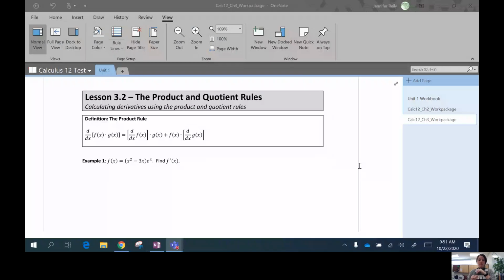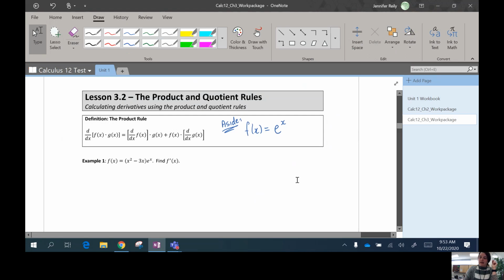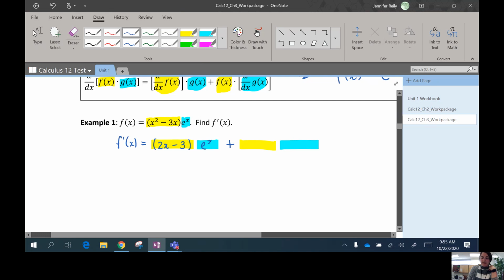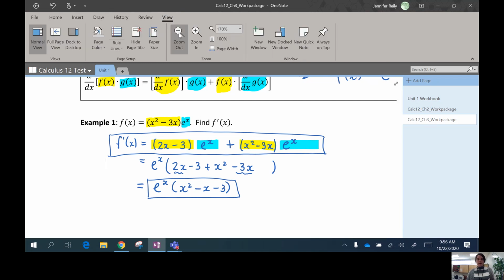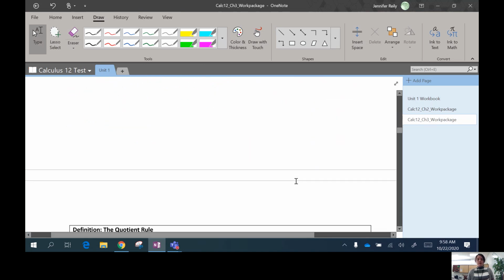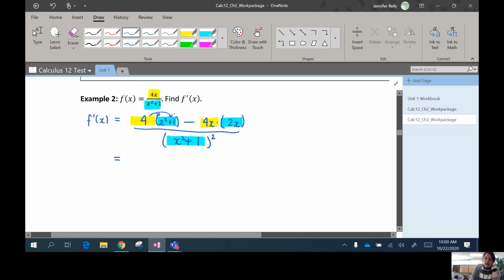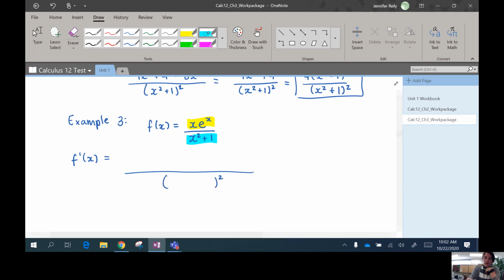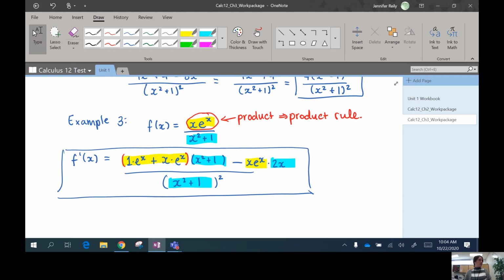Calculus 12 - Lesson 3.2 - The Product Rule and The Quotient Rule